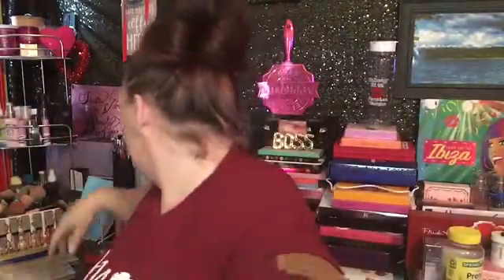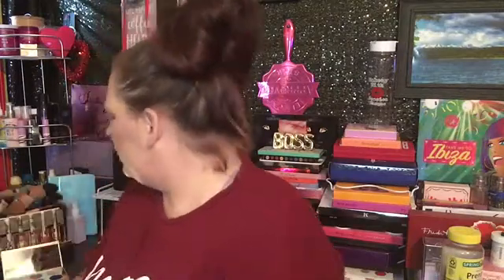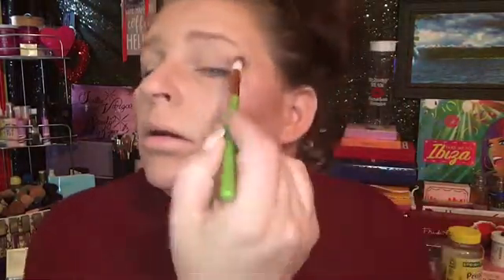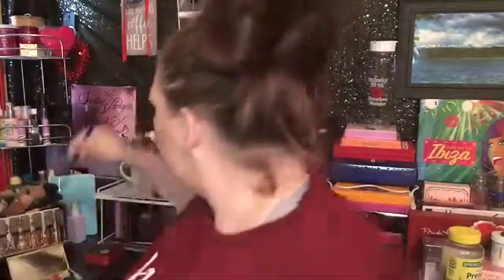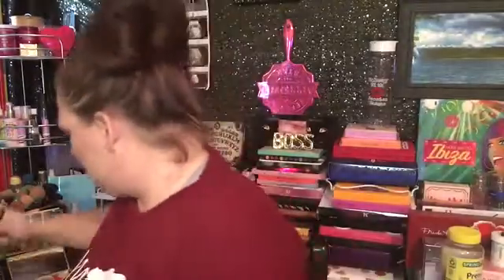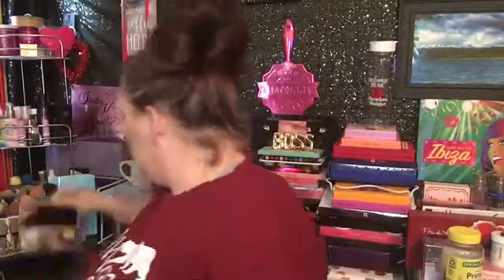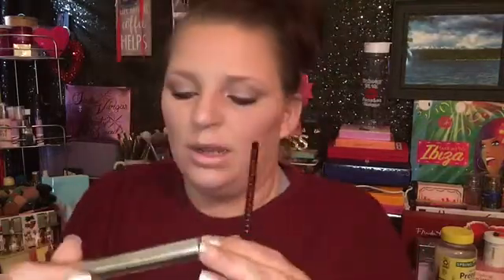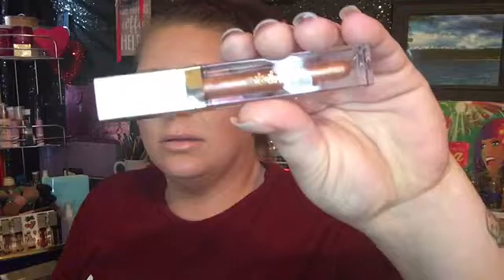USING STILA PRODUCTS COLLAB W/READ !!!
If you would like to donate to the channel you dnt have to by no means but anything that is sent to me will go back into the channel for content and to try new products for you all thank u and love you all